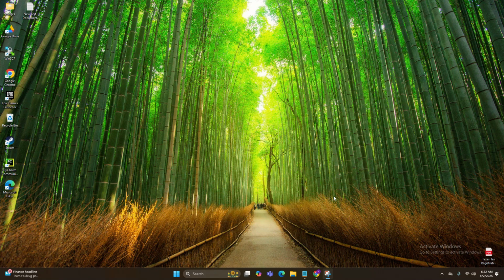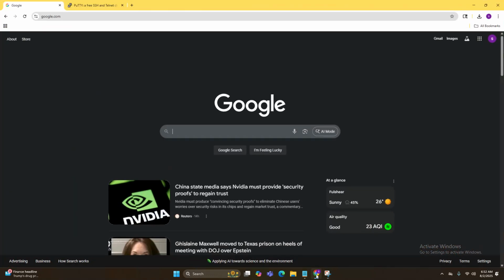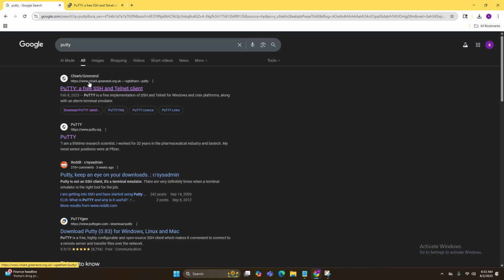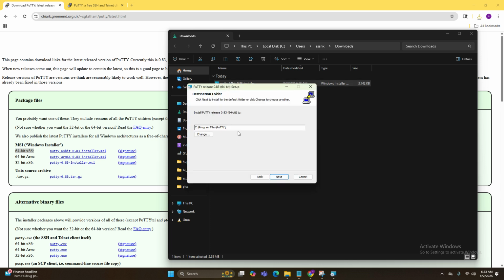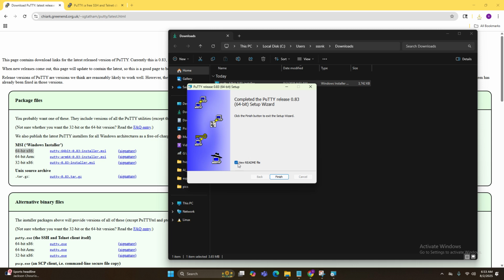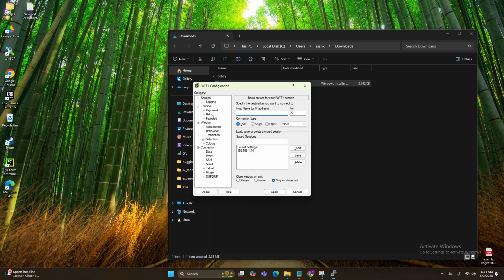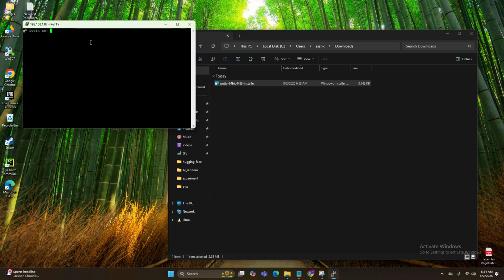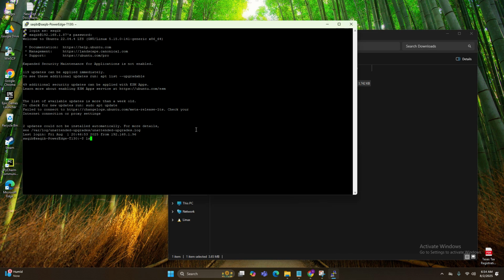Need a quick way to install PuTTY on Windows? Let’s get it done in under 2 minutes.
🚀 Learn how to install PuTTY on Windows in under 2 minutes!
PuTTY is a lightweight SSH and Telnet client - perfect for remote connections, managing Linux servers, and running terminal commands from Windows.